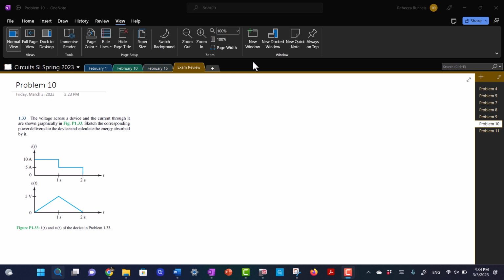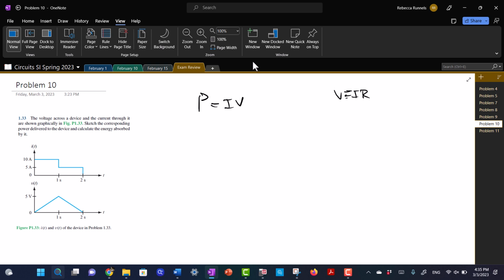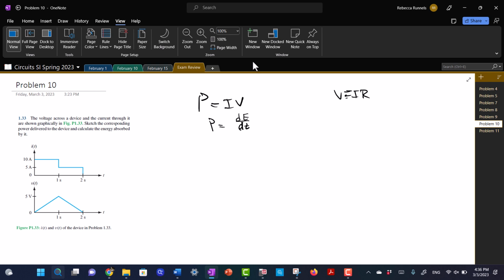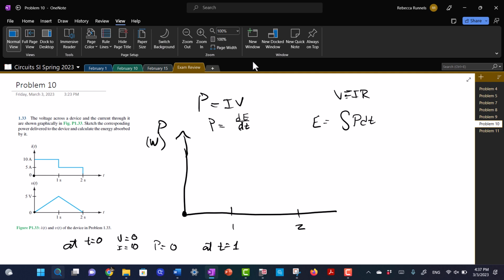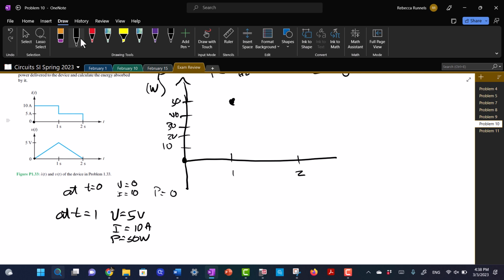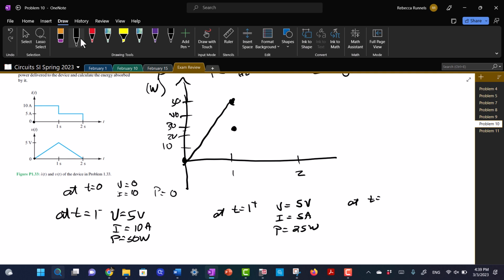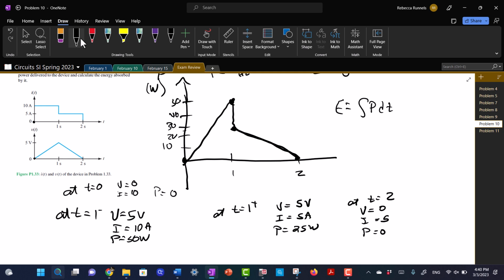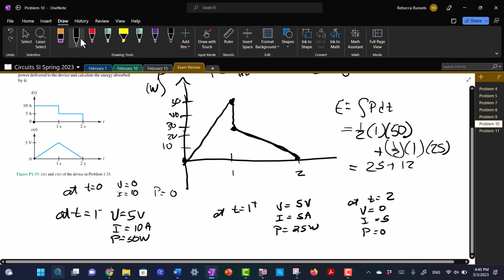Exam 1 Review Problem 10